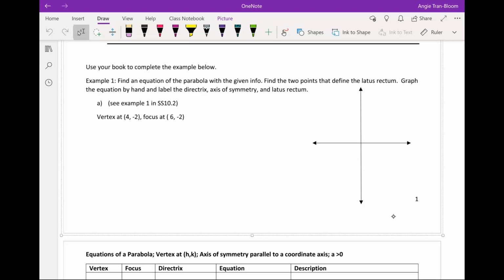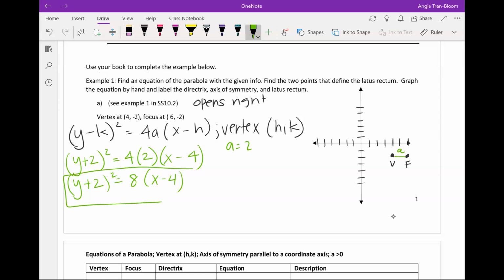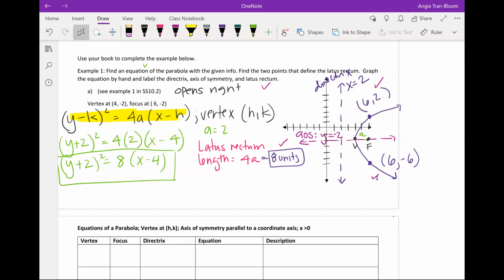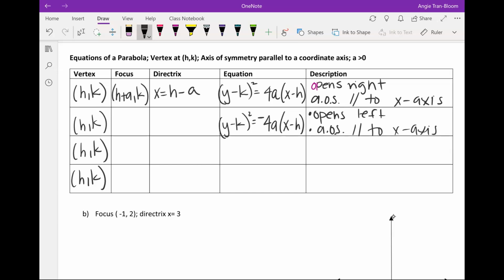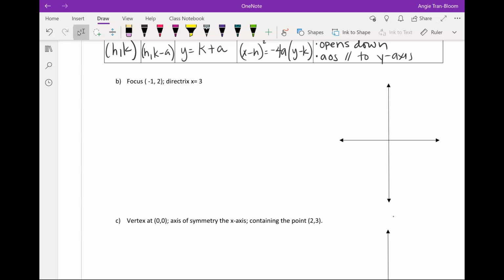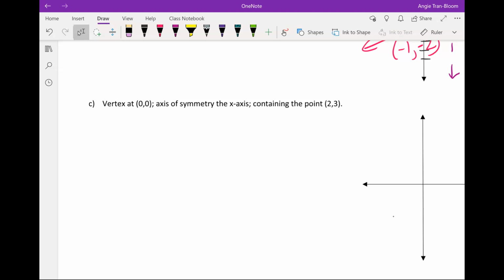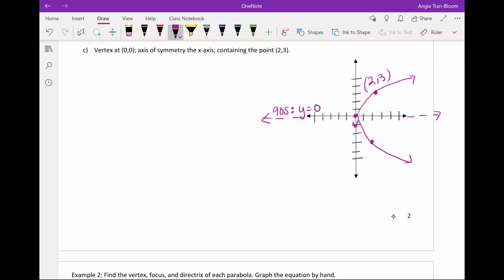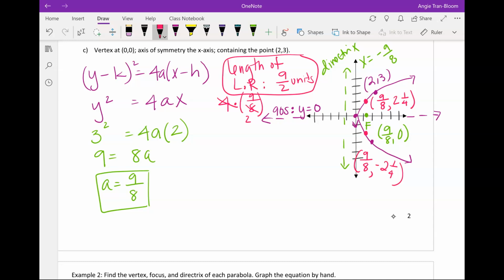10-2 example 1